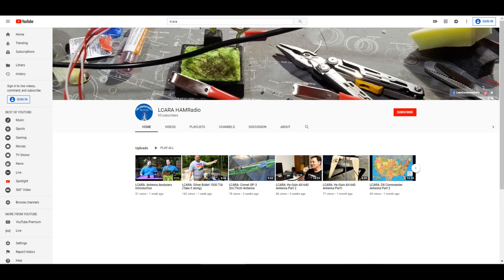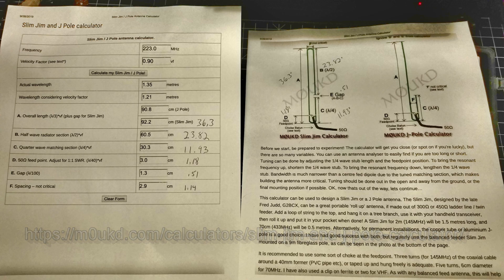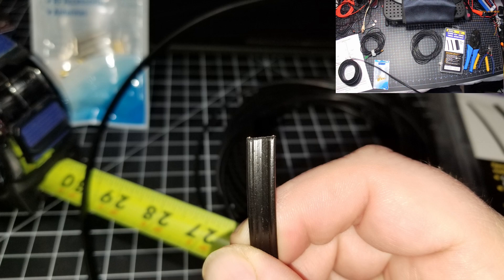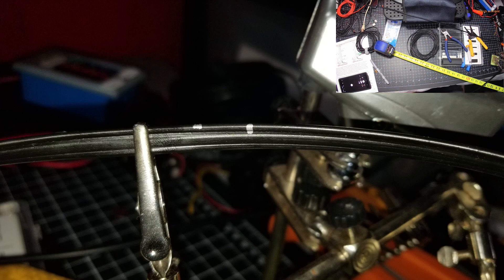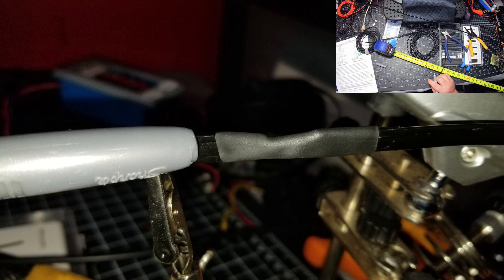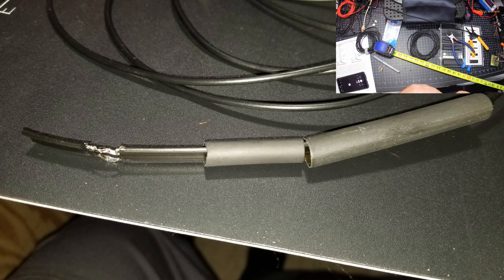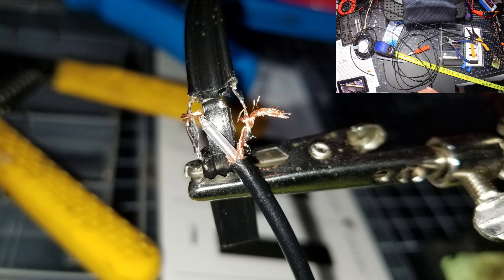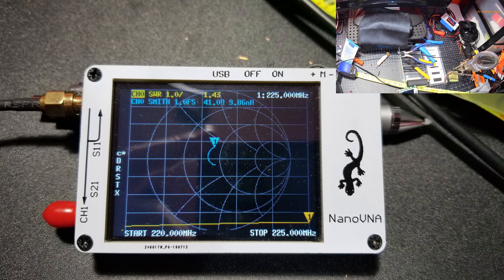LCARA HAM Radio: On the bench - 1.25m Slim Jim Build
Hello folks Chris KY4CKP with a fairly quick on the bench video where we make a slim jim roll-up antenna for 1.25m. Here is the link to the antenna calculator

2M Nets:
Echolink - AC4DM-R

Repeaters:
2M - 146.880 PL Tone 77Hz
70CM - 443.600 PL Tone 100Hz